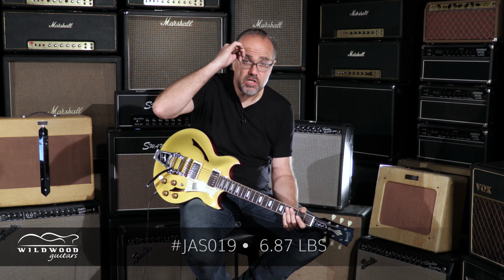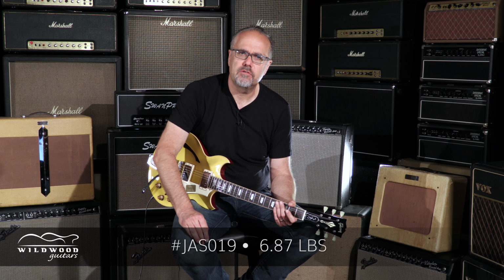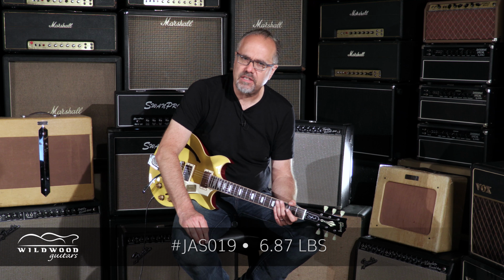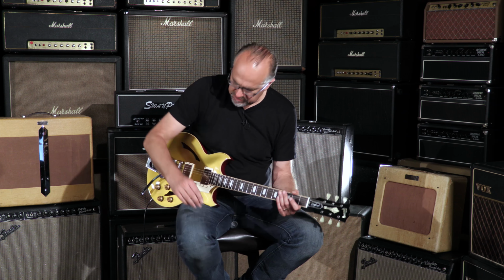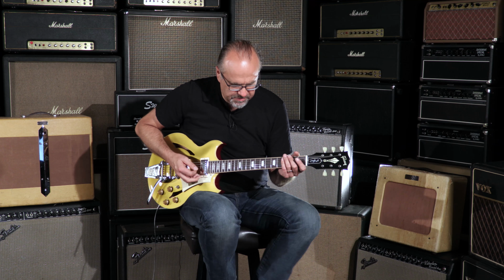Gibson Custom Shop Johnny A. Standard Signature • SN: JAS019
Since their introduction in 2003, the Johnny A signature guitars have been cherished and loved the world over by a fanatical fan base of passionate guitar players. Since their inception, Wildwood Guitars has been a fervent supporter of these incredible instruments and a great admirer of Johnny’s consummate guitar skills. Now, 11 years later, Wildwood Guitars is incredibly proud and deeply honored to help introduce the next chapter in the Johnny A legacy: The Johnny A Standard. This great new variation on a modern classic sports familiar features to fans of classic vintage instruments: single ply binding, rosewood fingerboards, a carved maple top, and an incredible Goldtop finish.

Serial Number: JAS019
Brand: Gibson Custom Shop
Model: Johnny A. Standard Signature
Type: Hollowbody
Finish Color: Goldtop
Weight: 6.87 lbs
Top Wood: Carved Maple Top
Body Wood: 1-Piece Mahogany Back and Rims
Neck Wood: Mahogany
Neck Shape: Johnny A. Custom Rounded
Neck Dimensions: .860 1st - .960 12th
Fingerboard: Rosewood
Inlays: Custom Pearl
Scale Length: 25.5"
Width at Nut: 1 11/16"
Frets: 22
Headstock: Custom Pearl Inlay
Binding: Multi-Ply Cream on Top, Cream on Neck
Pickups: '57 Classic Humbuckers
Controls: 2 Volume, 2 Tone, 3-Way Selector Switch
Hardware : Chrome
Bridge: ABR-1
Tailpiece: Bigsby
Tuners: Vintage Tulip
Case: Hardshell Case
COA: COA